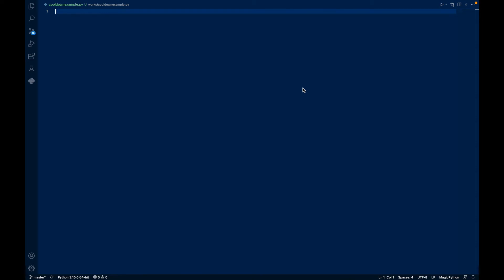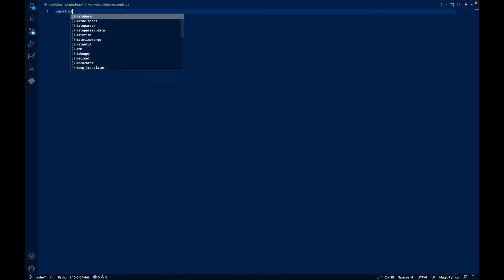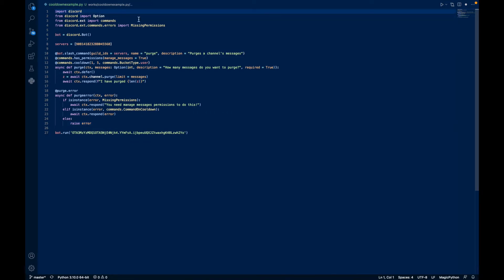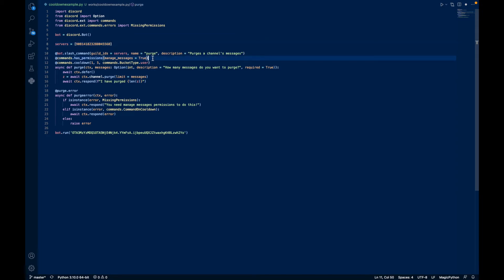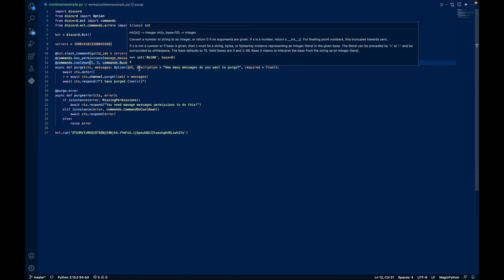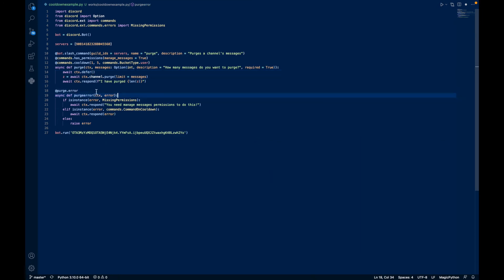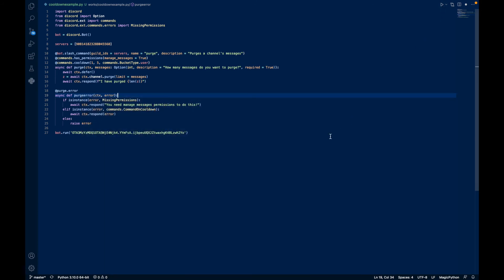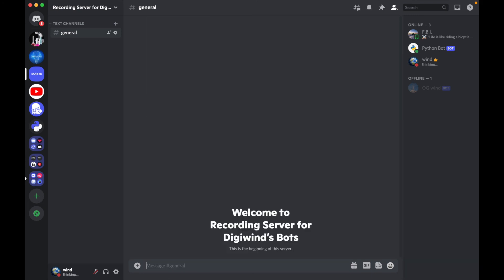Purge/Clear Slash Command | Moderation Bot Ep. 4 | Pycord/Discord.py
In this video, we make a purge command in Python with Pycord (also compatible with Discord.py), a maintained fork of Discord.py that has support for slash commands.

More videos and links about Pycord and Discord bots are below!

Install Pycord: pip install py-cord

Music used in this video:
- Tenno – Between Worlds
- Provided by Lofi Records

Chapters:
0:00-0:19 Intro
0:19-0:35 Code Montage
0:35-01:55 Code Explanation
01:55-02:20 Testing the Bot
02:20-02:26 Outro